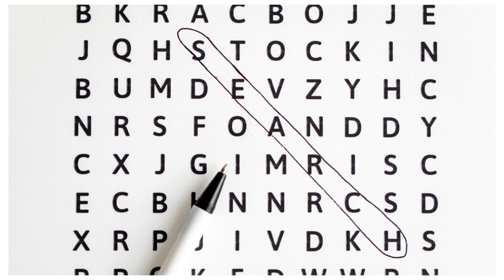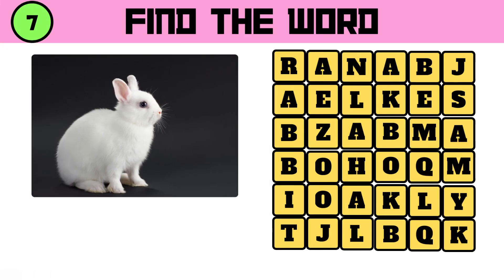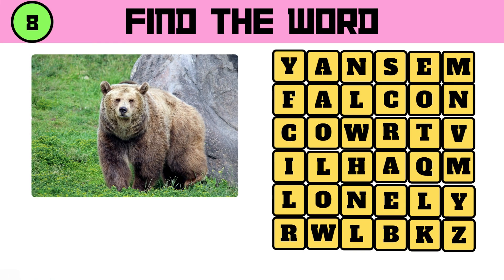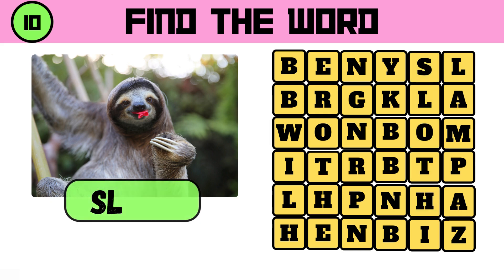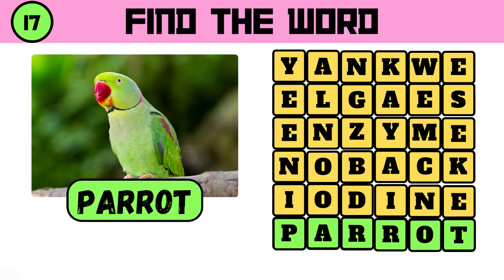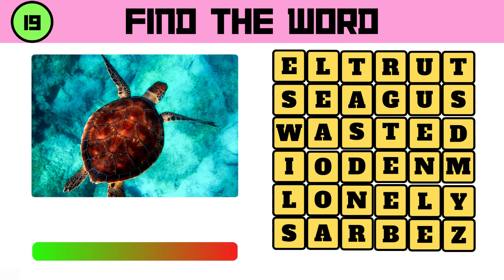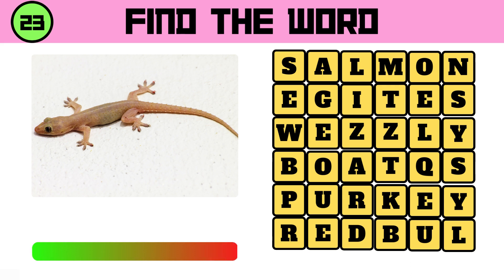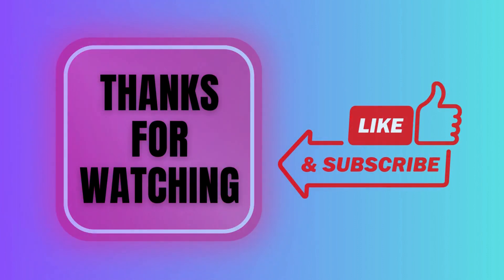Identify the Animal and Find the Word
🐾 Welcome to our exciting Animal Word Scramble Challenge! In this video, we've scrambled the names of various animals, and it's up to you to unscramble them and guess the correct words. Test your animal knowledge and see how many you can get right! Good luck, animal enthusiasts! 🦁🐼